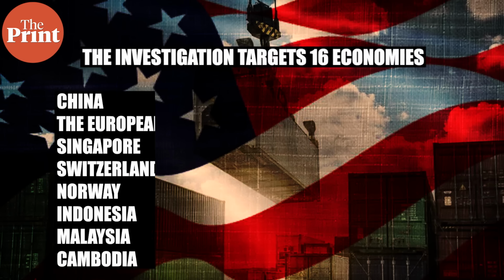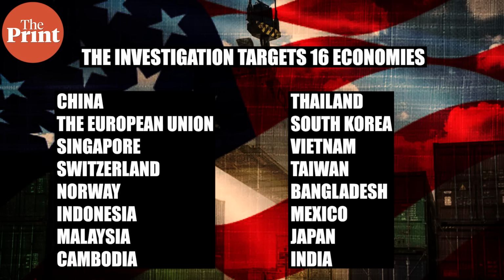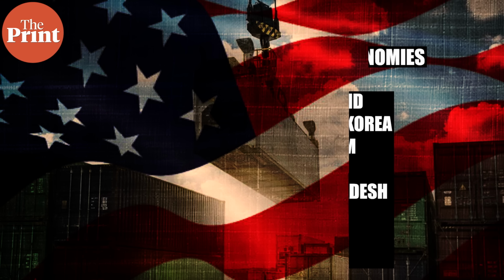Trump's Trade Crackdown: What Is Section 301 Probe US Has Invoked Against India, China & 14 Nations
The United States has just launched a major trade investigation against 16 economies across the world including India, China, Japan and the European Union. The move comes just weeks after the US Supreme Court struck down the Trump administration’s tariff strategy, forcing Washington to rethink how it pressures trading partners. So what exactly is Section 301, why has the US invoked it now, and which countries are under investigation? Samah Qundeel explains.